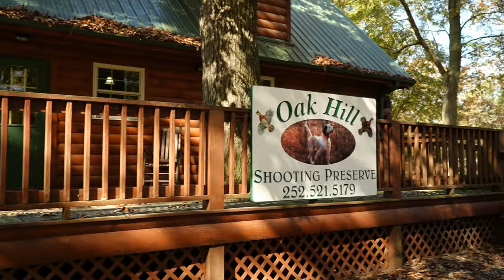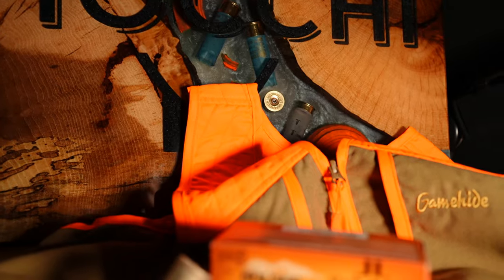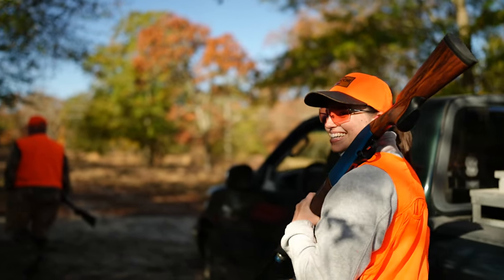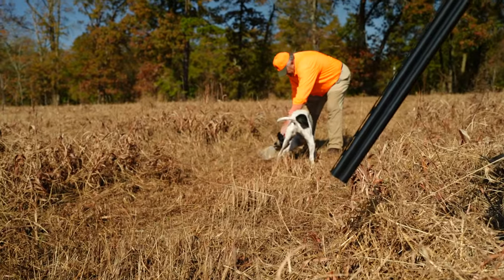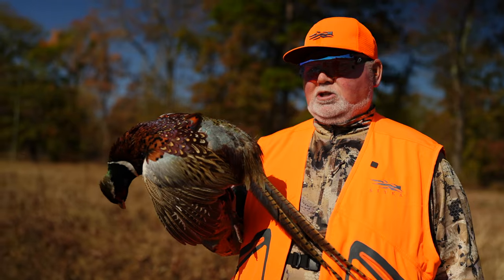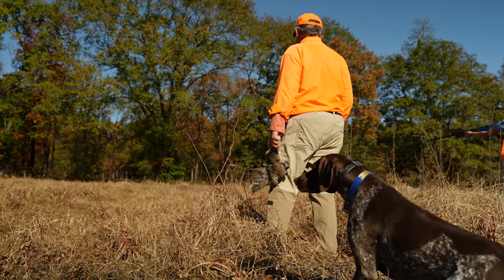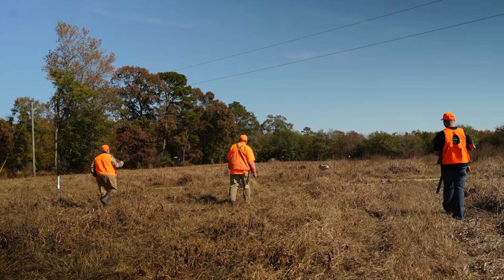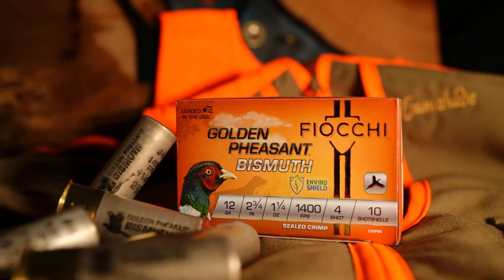Upland Bird Hunting and Sporting Clays - Making the Connection with Quail, Chukar, and Pheasant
Our first Guided Upland Hunt... I take the wife and buddy our first upland hunt out at Oak Hill Preserve in Snow Hill, NC. We connect the dots on bridging clay target disciplines like sporting clays, FITASC, trap, and skeet with wingshooting. Thanks to Fiocchi we had the pleasure of shooting some of the best ammo available to make sure we got the most out of every shot. Fiocchi's new high-end, non-toxic Golden Pheasant Bismuth kept the dogs on retrieve all day long. Join us as we share in comradery and the outdoors. If you're in the area and looking for an easy place to hunt, give Dickie at Oak Hill Preserve a call and get started in something new.

Be sure to comment what else you would like to see in the future.

Equipment:
Sony A7IV x2
Sony 35mm f/1.4 GM Lens
Sony 50mm f/1.4 GM Lens
DJI Mic

This video and channel are a product of Clay Lab USA, LLC.

Trap, Skeet, Bunker, Hunting, waterfowl, upland, outdoors, shotshow, shotshell, chokes, vest, wing